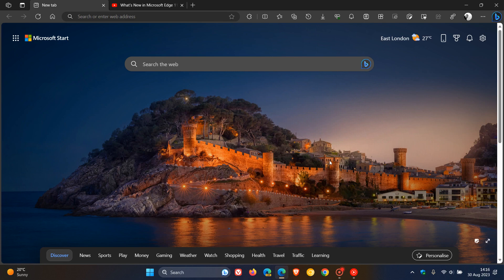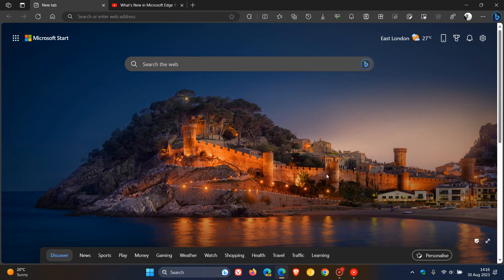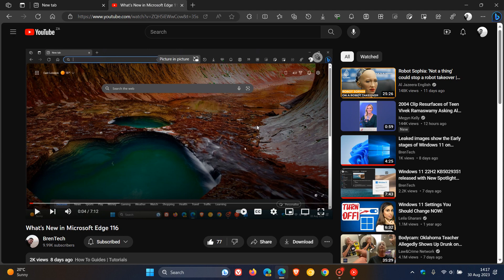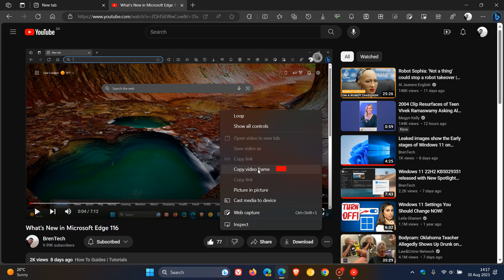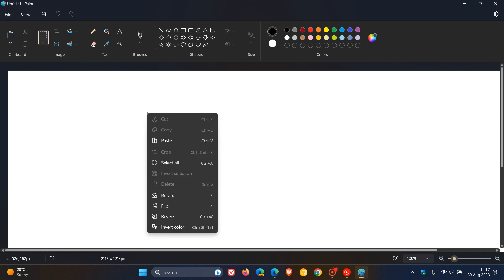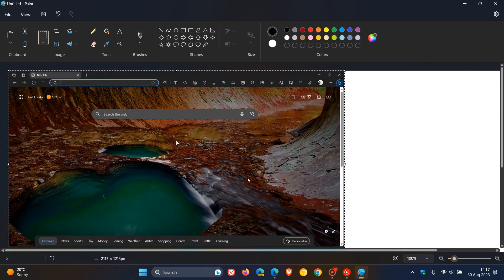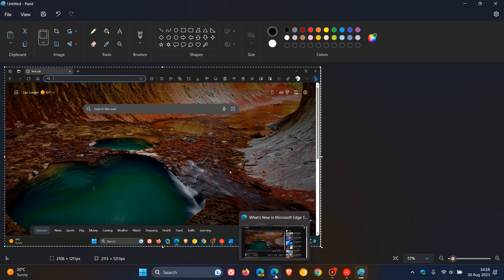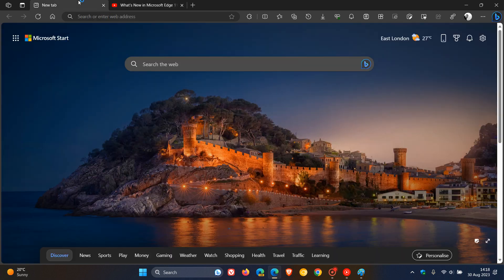Microsoft Edge has a New Feature: You can now Copy a YouTube Video Frame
“Copy video frame” is a new feature that rolled out with the latest release Edge version 116, that lets you easily take video screenshots.